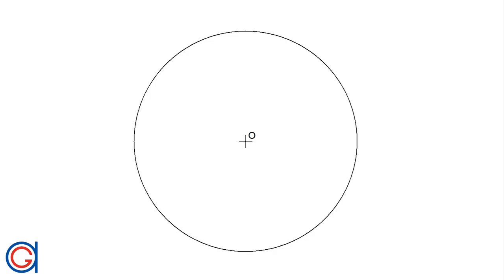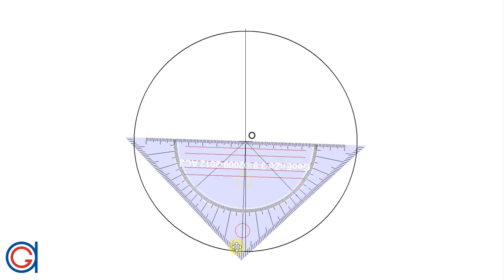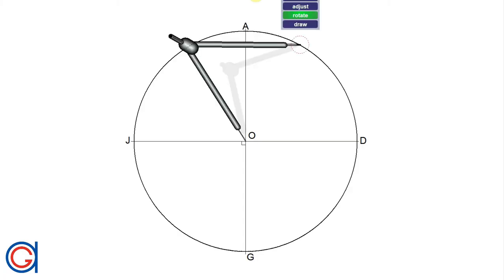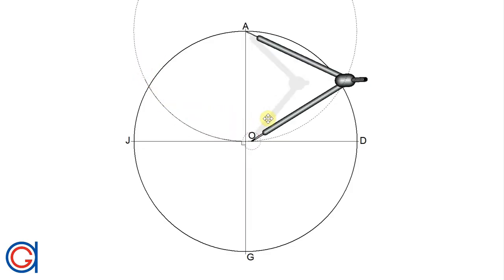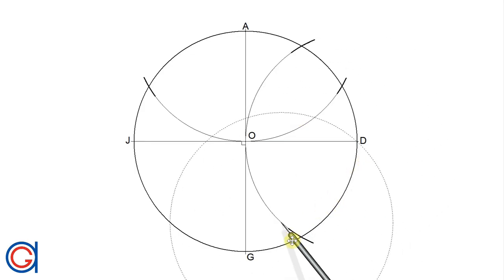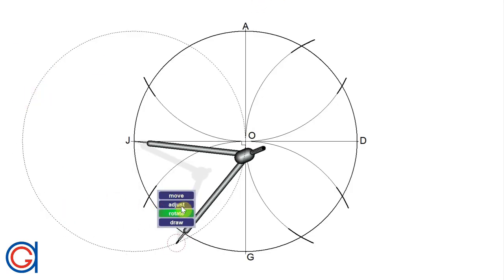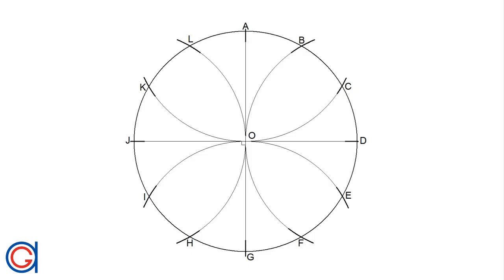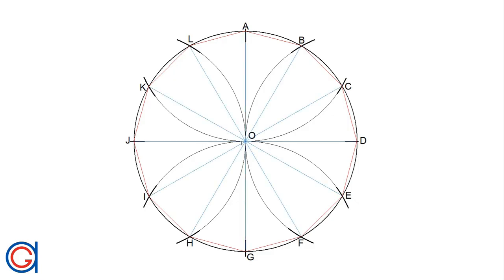How to divide a circle into twelve equal parts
Learn how to split a circle into 12 equal sectors and how to construct a regular dodecagon or twelve-sided polygon inscribed in.